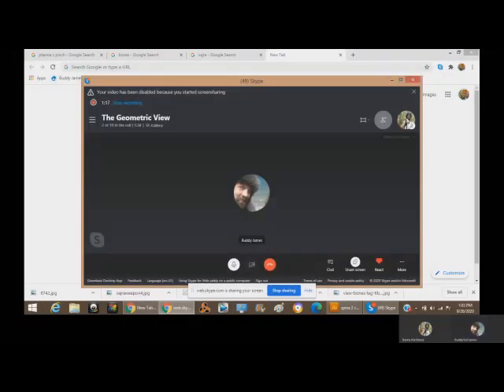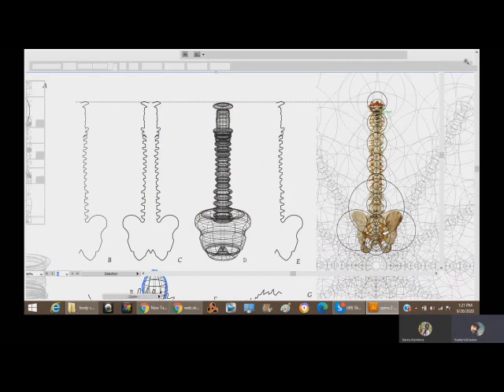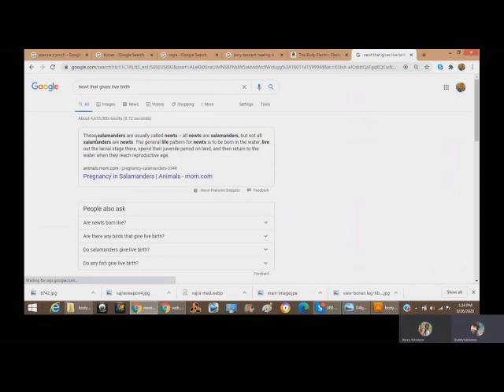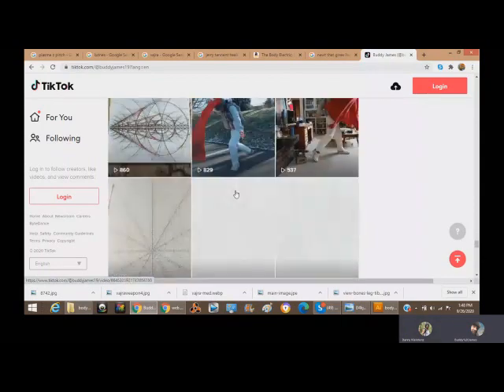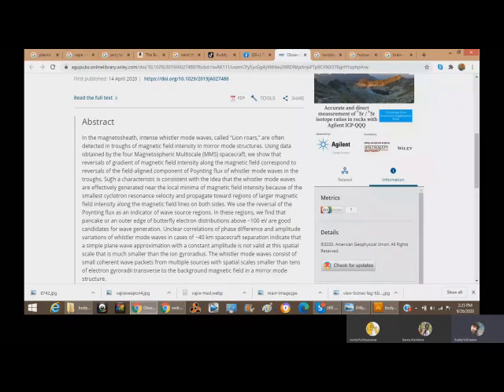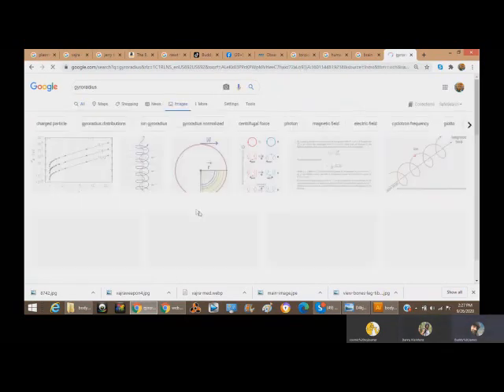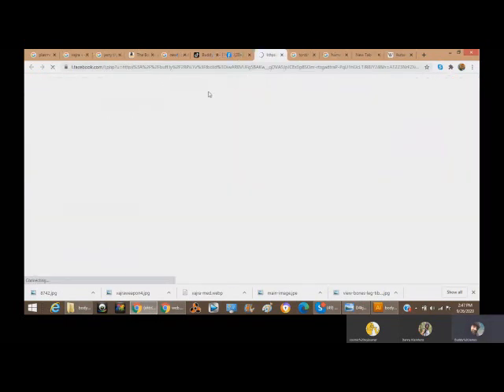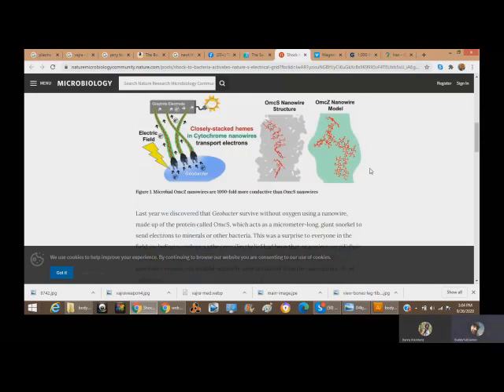#38 Plasma Pinches and Body Curves- Spine, Vajra, Butterfly, Bones ect...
How well something works depends on its shape. Take a look at these curves and how they seem to be universal. Nothing happens on accident. Thank you for being here.

Also were interested in your thoughts please comment or question if you feel the need to do so.

"The entire system of the Dougherty Set is locked in Phase conjugation meaning it is perfect compression of golden mean ratio scaling! TDS is a living, dynamic geometry that allows life ensoulment Within variable size containers we call bodies. Life moves through all of these containers seamlessly. TDS could be the scalable living geometry of dynamic systems. What's more is TDS matches the 3/4 scaling law of metabolic rate of growth in living systems and sustainability in Networks. It's all tube Dynamics or cobordisms! Another word for this is diffusion limited aggregation or dla this is the same branching flow system we call Lichtenberg patterns. These patterns invariably come out during pressure and release of pressure in any system!"